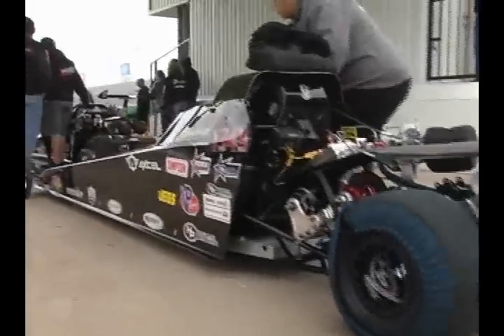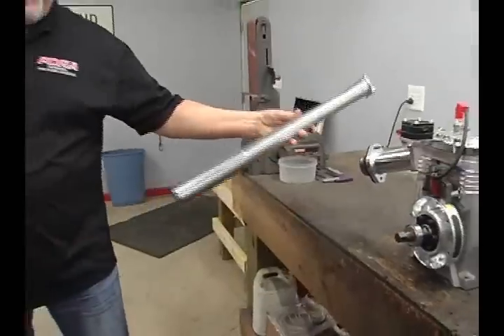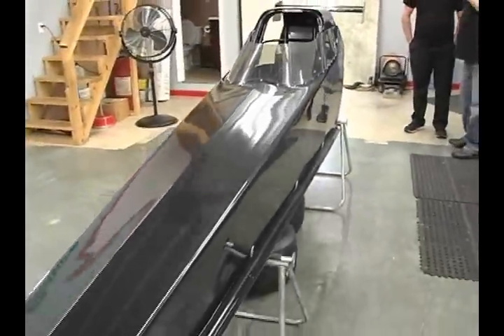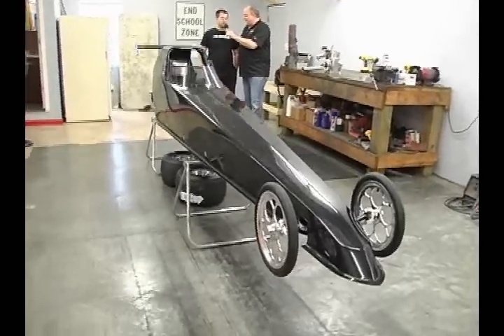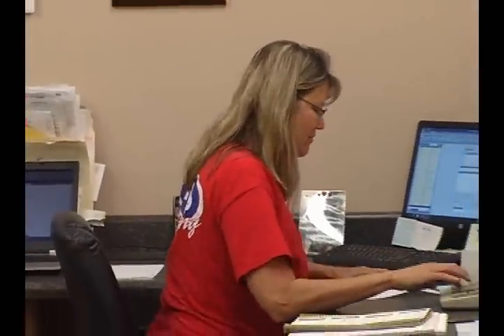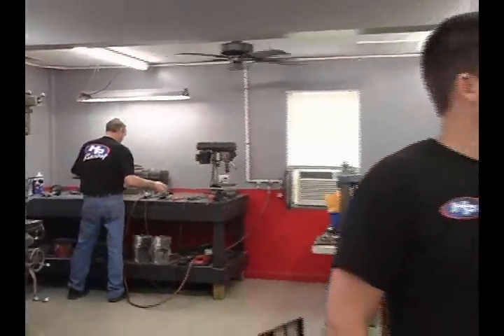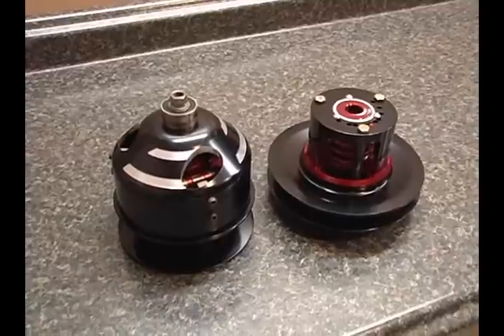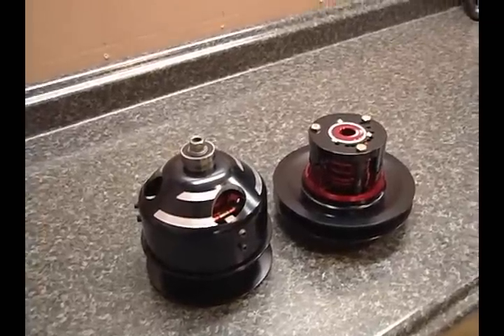We drop in on Huddleston Performance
JR Dragster Builders in Shelbyville TN